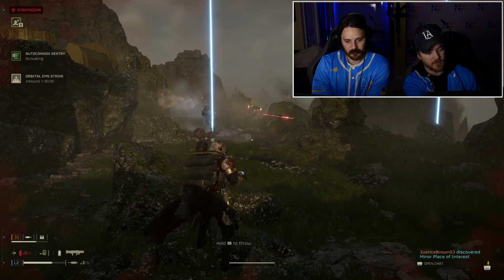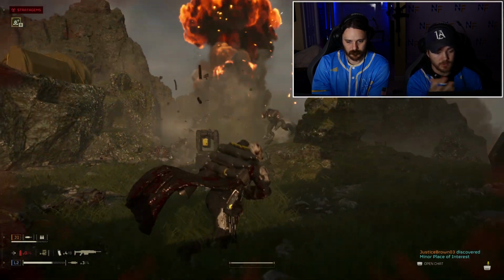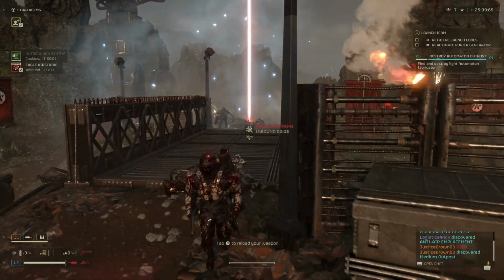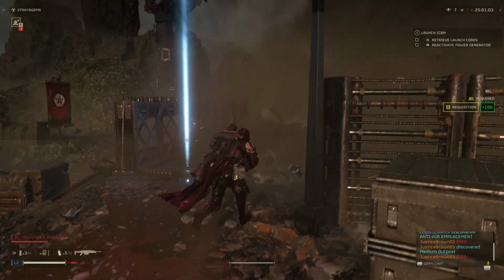A NEW way to play Helldivers is HERE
I really hope you enjoy this video from the NoFill team. Logistical and uncle are bringing you a fresh way to play Helldivers. Let us know if you think we're speaking rightly of the game or if we're missing anything!!!